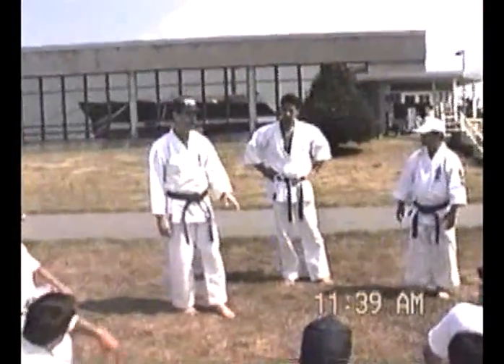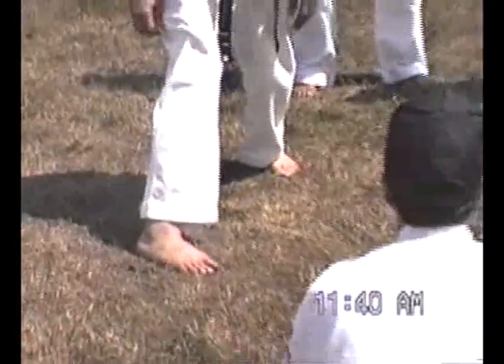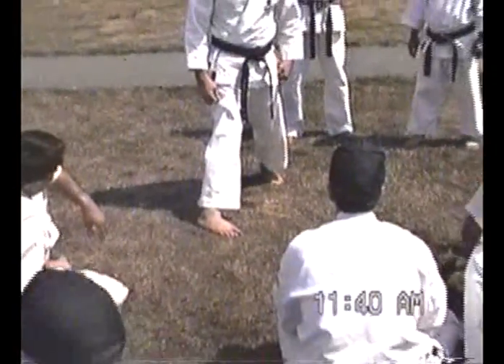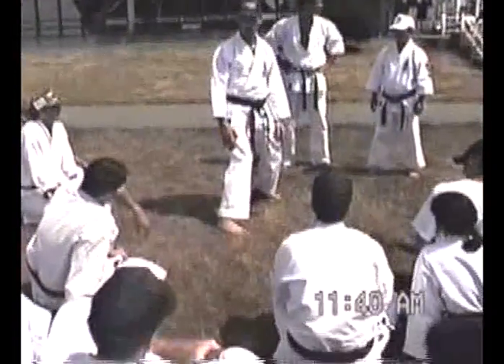DOJOS CIRIZA UECHI RYU 35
SENSEI UECHI SEISAN POSTURA PIES.